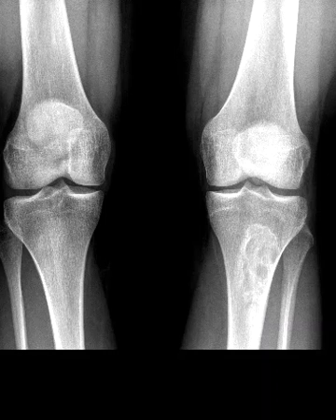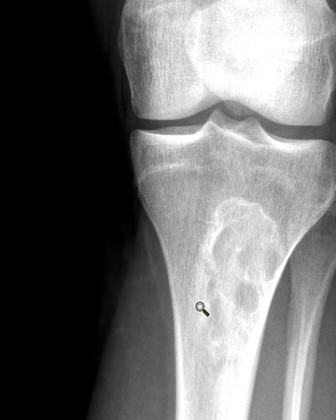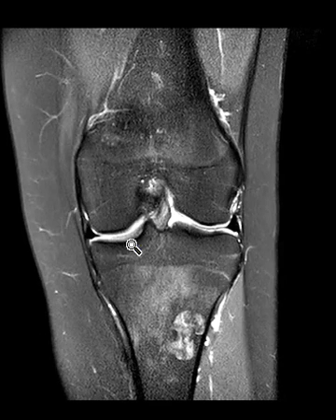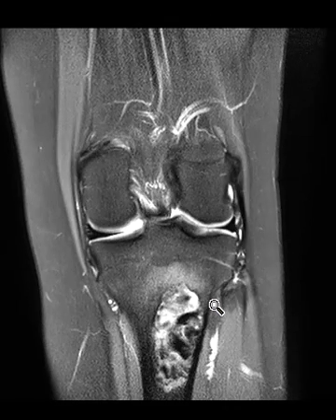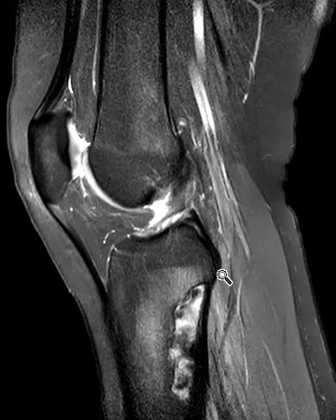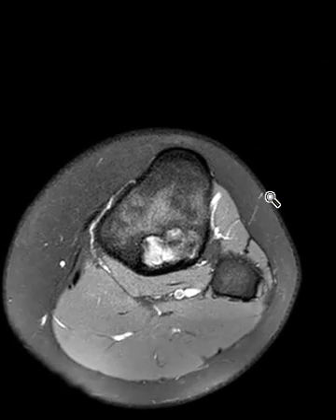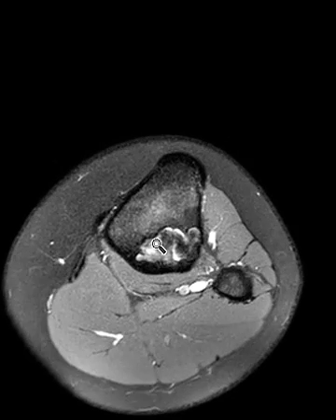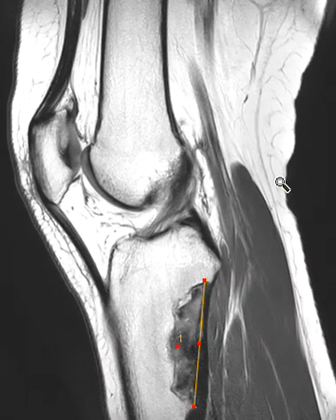Non ossifying fibroma (NOF) of tibia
Common benign pediatric bone tumor